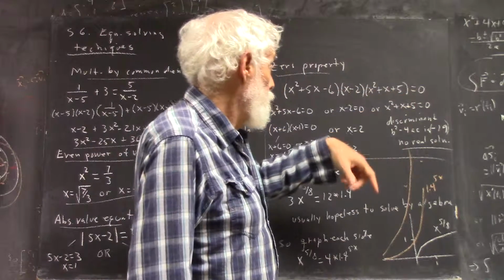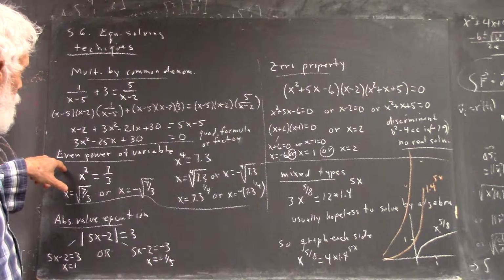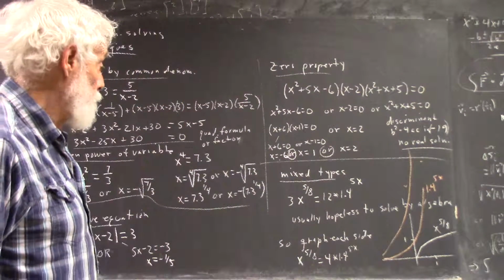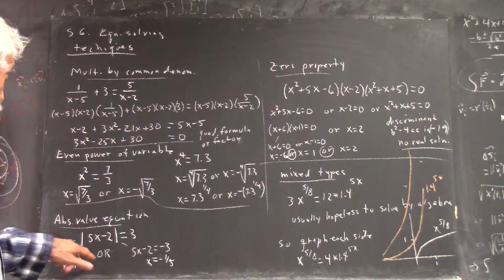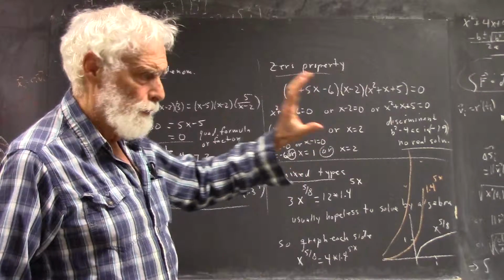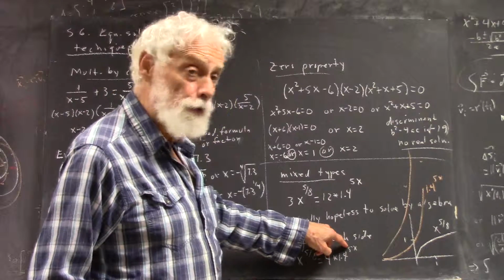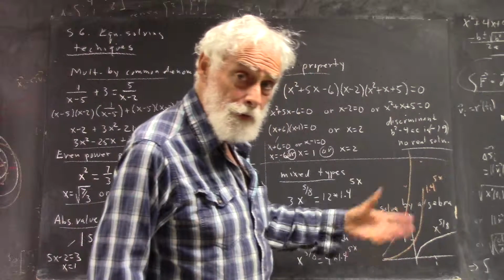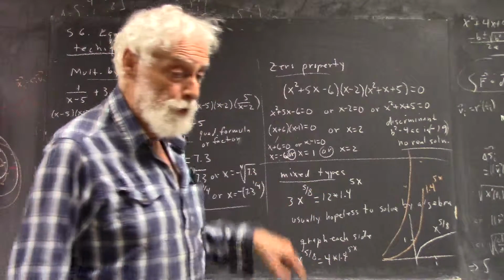dagpc 4159 review S6 short